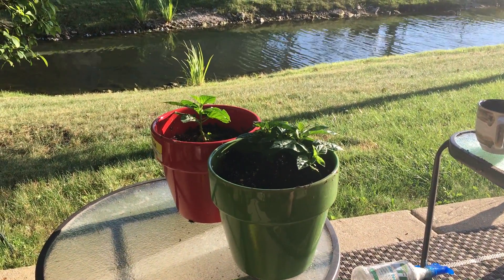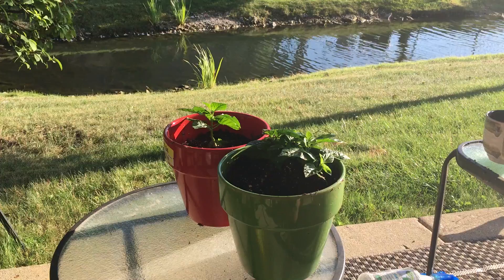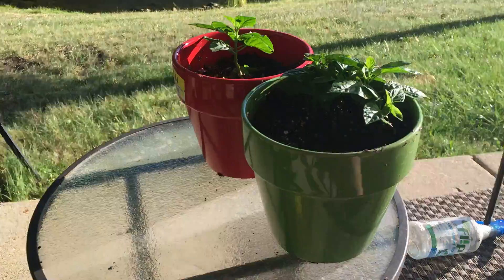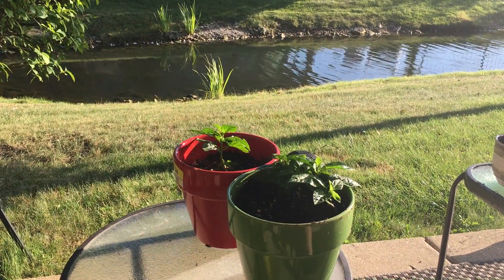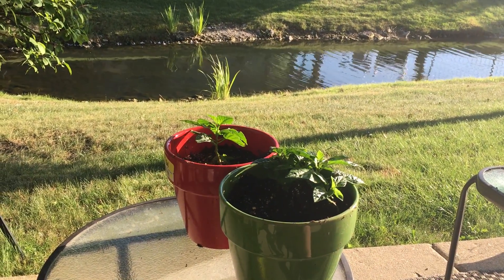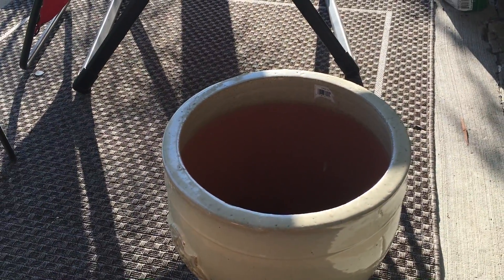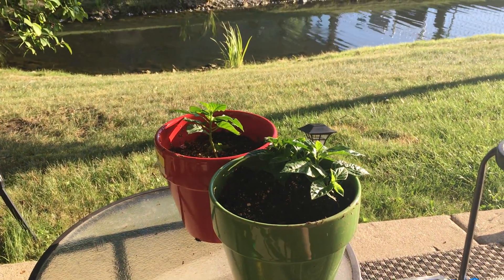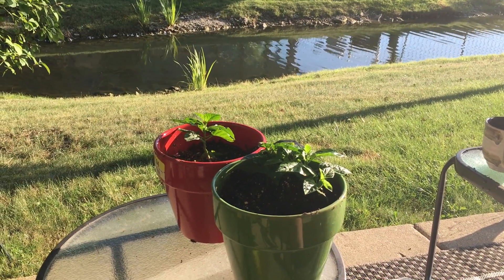Growing the Carolina Reaper for Dummies-(Part 1)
Plants just got transfered outside and into larger pots. Originally purchased from a kit which can be found here :